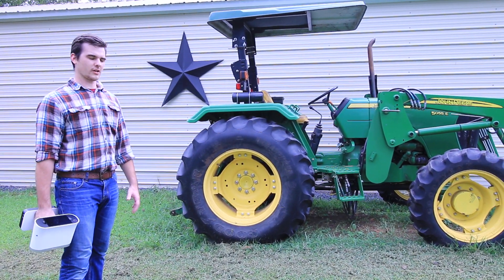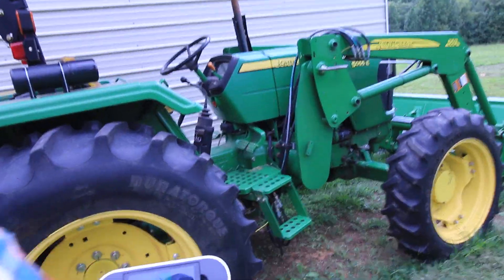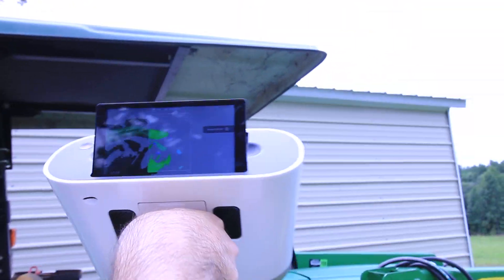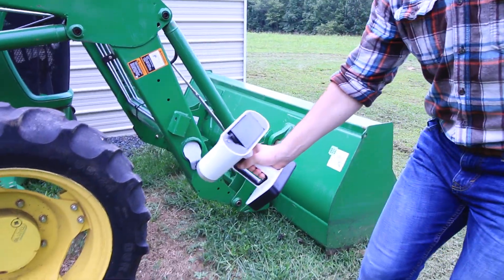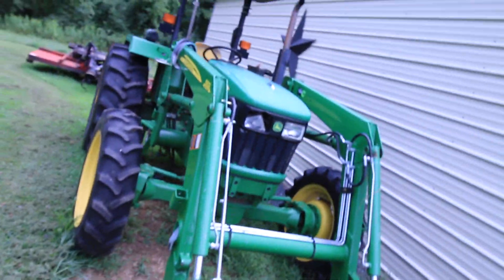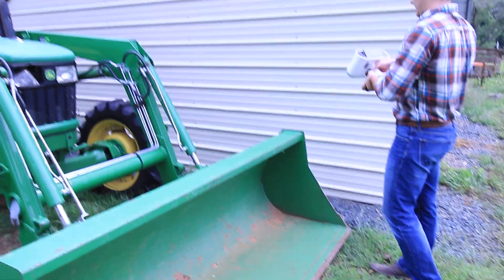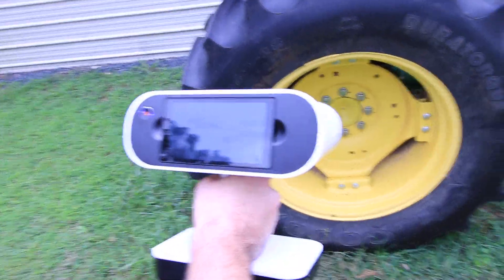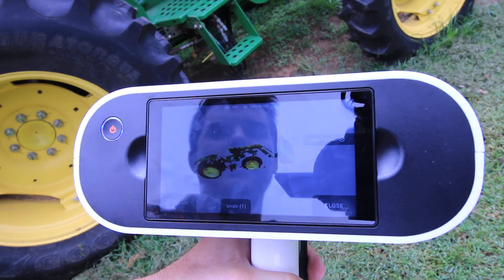3D Scanning a Tractor Outdoors with the Artec Leo 3D Scanner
Tom shows how easily the Artec Leo handles large scan files by scanning a tractor. The Artec Leo is equipped with over 200 GB of storage, which gives the end users the ability to scan large objects in one scan project.